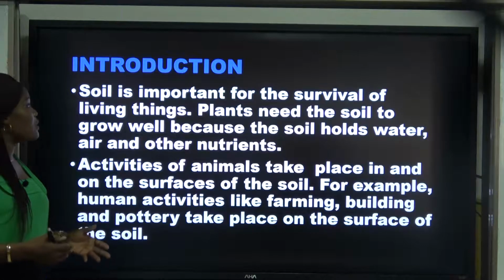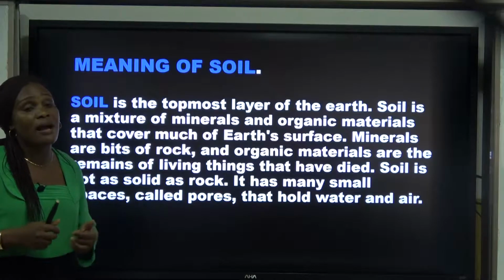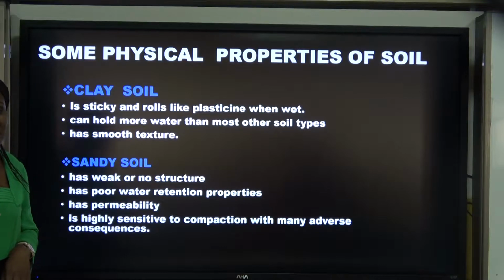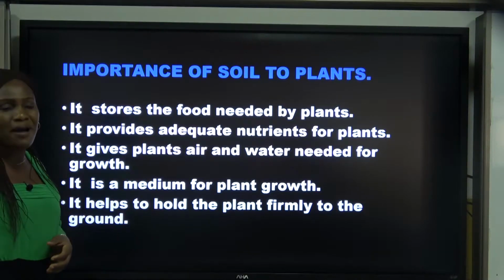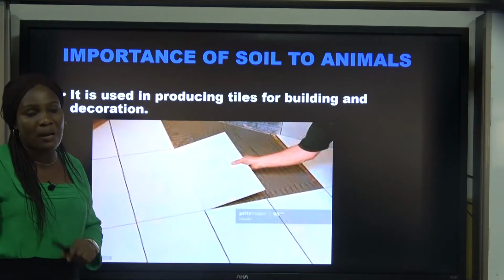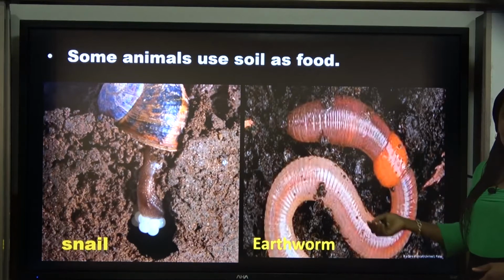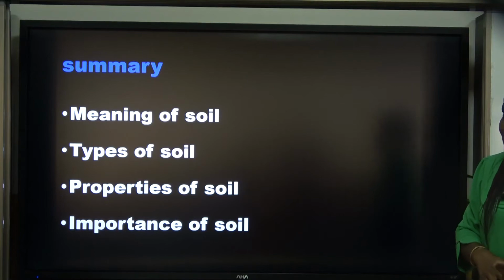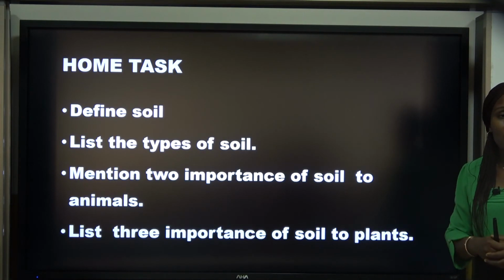BASIC SCIENCE (JSS 1) - SOIL